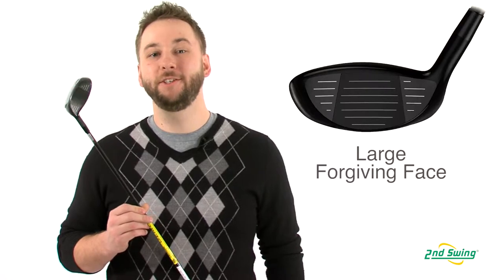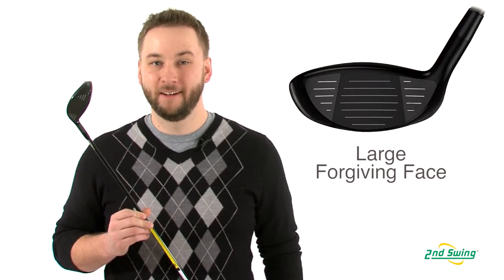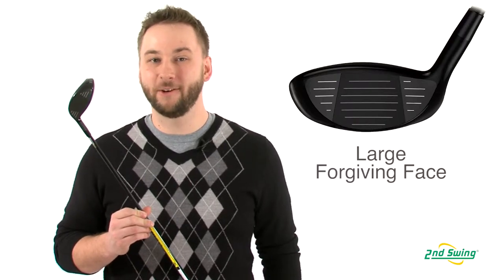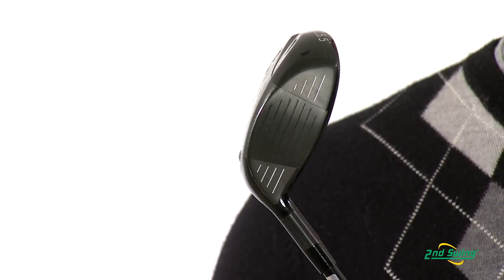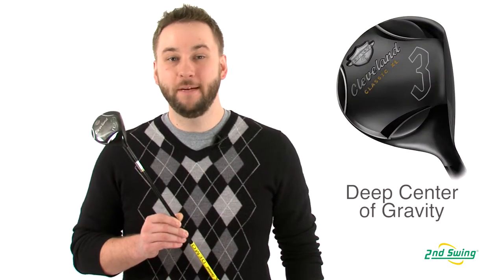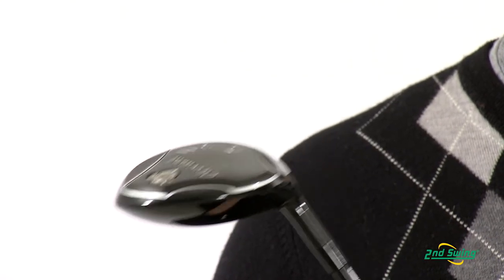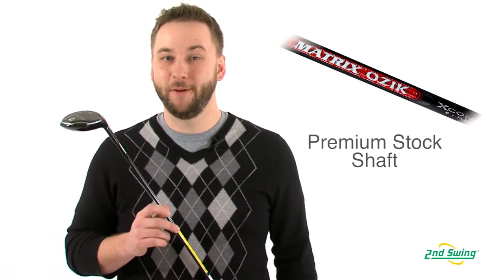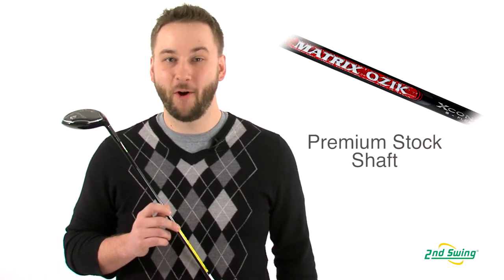Cleveland Classic XL Fairway Wood Review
2nd Swing Golf club expert Pete Karle reviews the 2013 Cleveland Classic XL Fairway Wood.